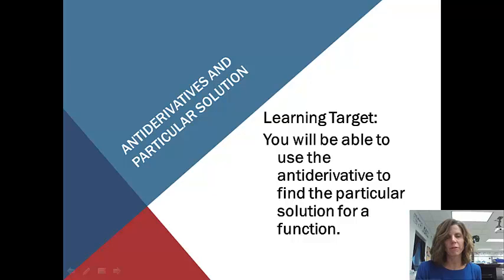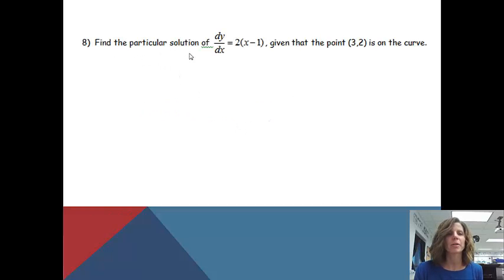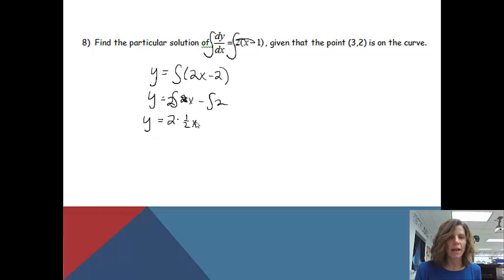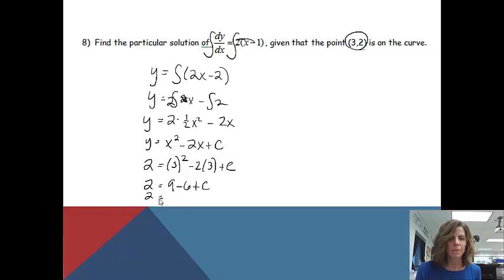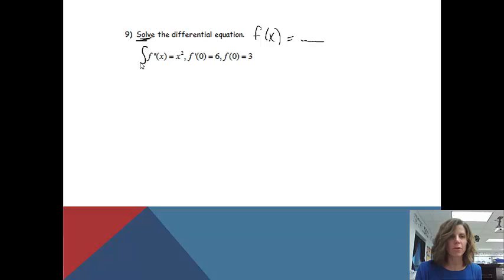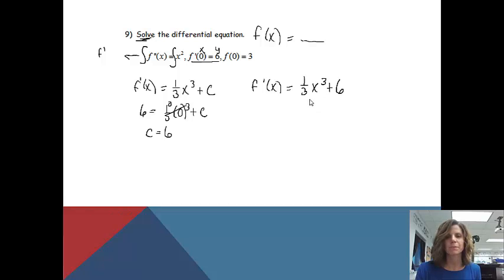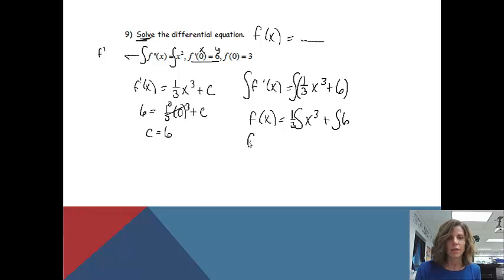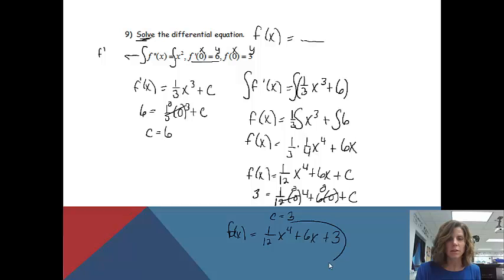Antiderivatives and Particular Solutions